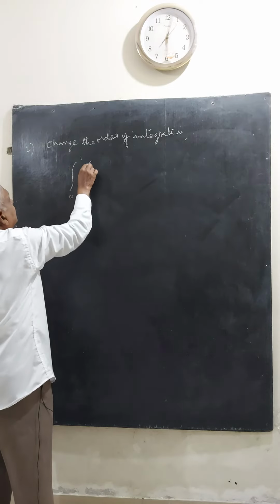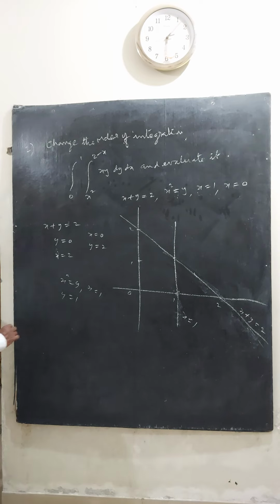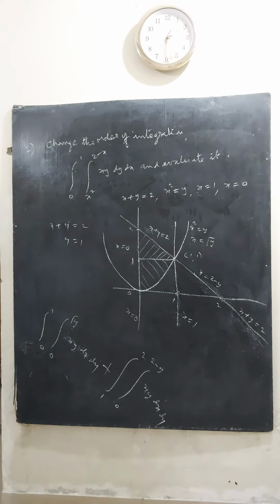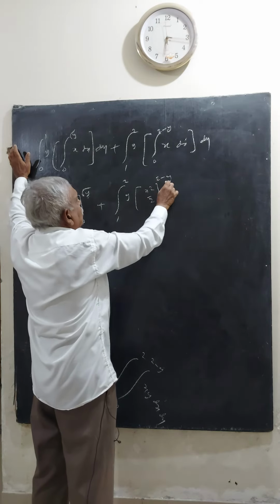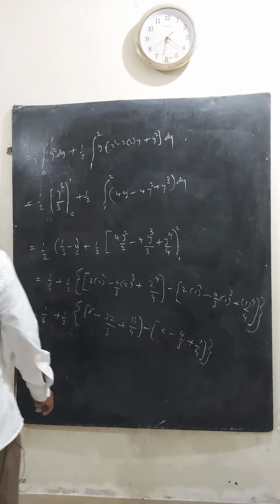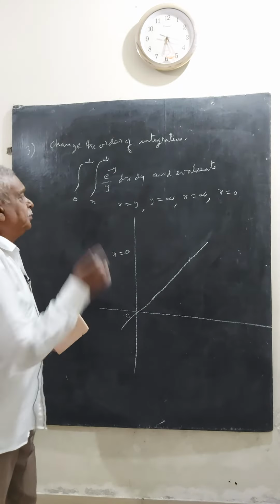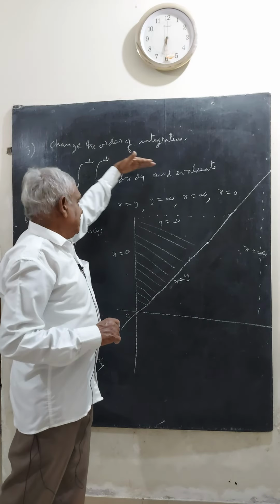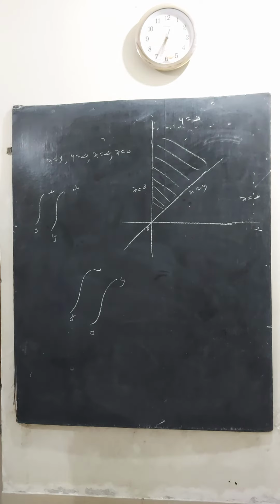Multiple Integrals (Double Integrals) Changing the order of integration Part-2